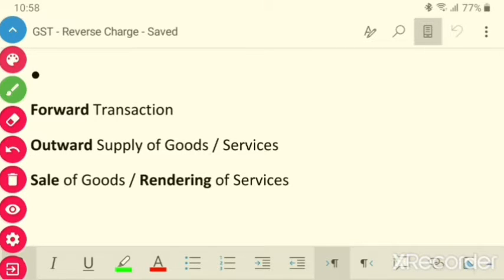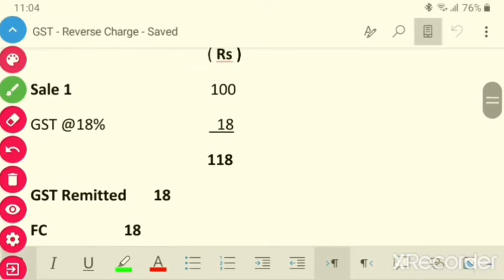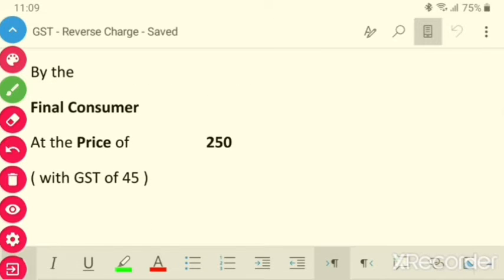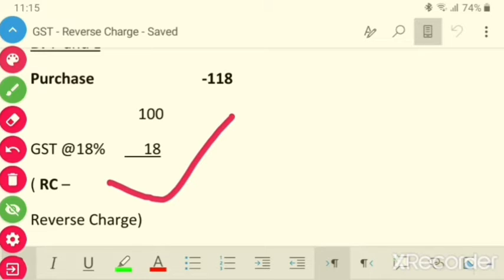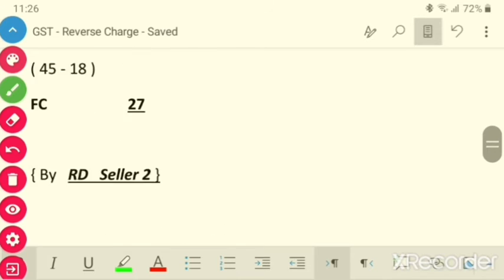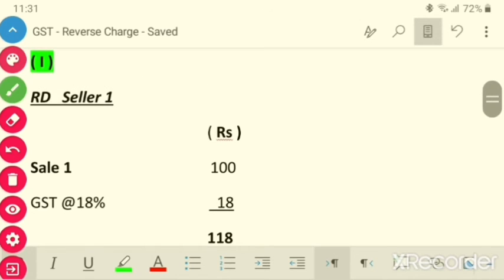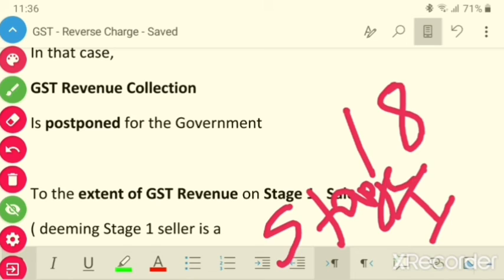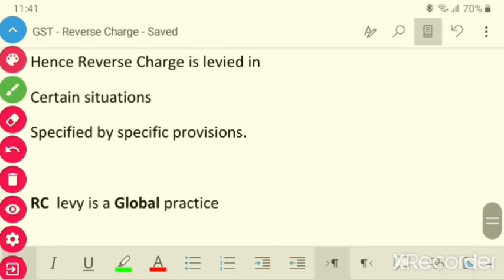#[ Reverse Charge ] WaterBlissAir Taxation GST - GST Tax India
WaterBlissAir TaxationGST - GST Tax India